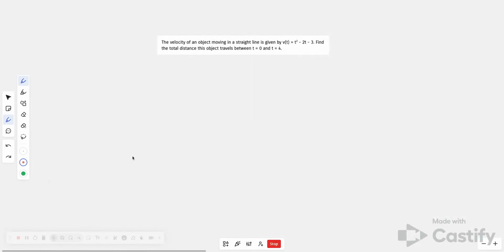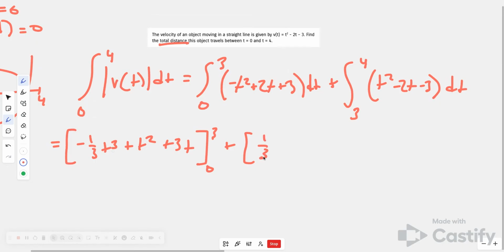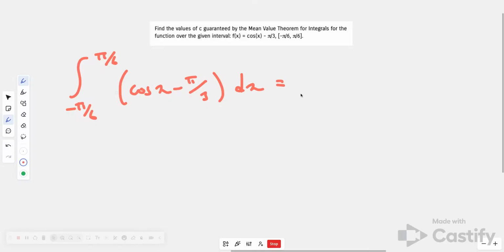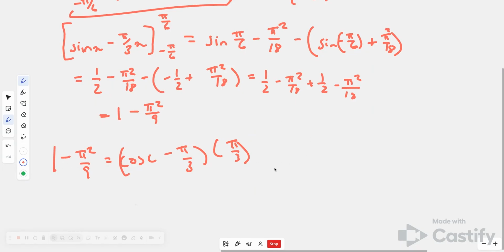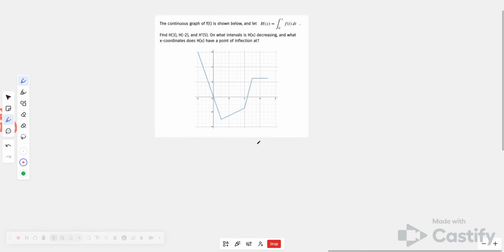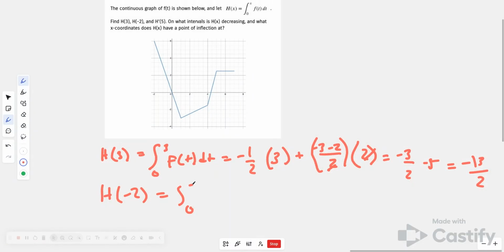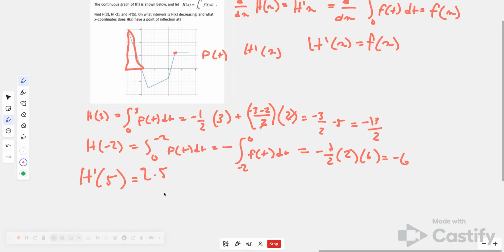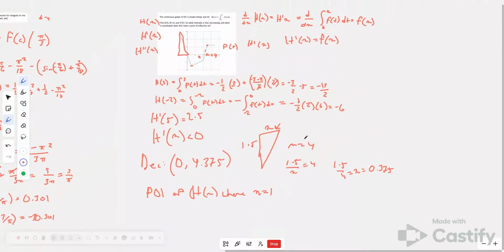Definite Integrals Practice Problems - AP Calculus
In this video, we will be practicing with various definite integrals practice problems learned in AP Calculus. Be sure to check it out!

Take a look at my channel description for a form for future video/topic suggestions!